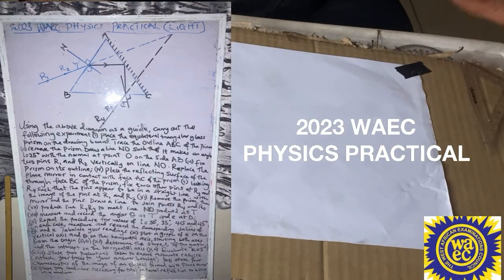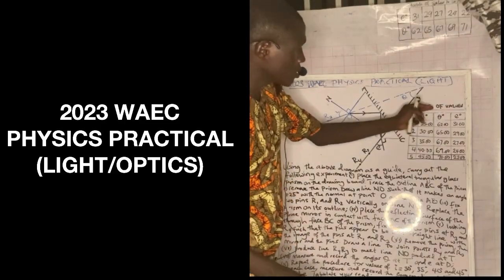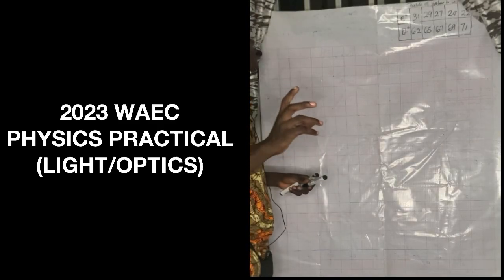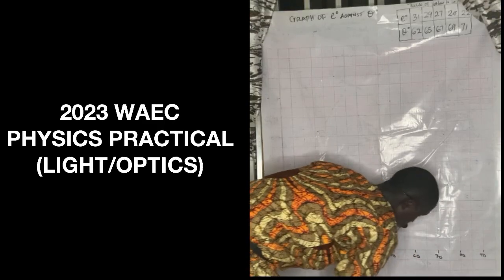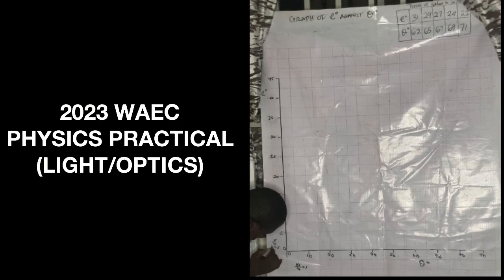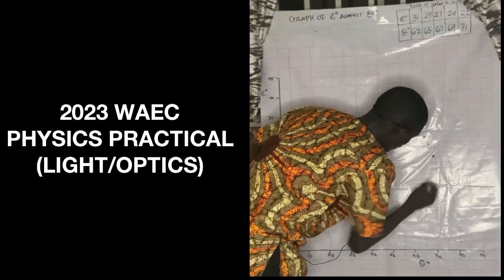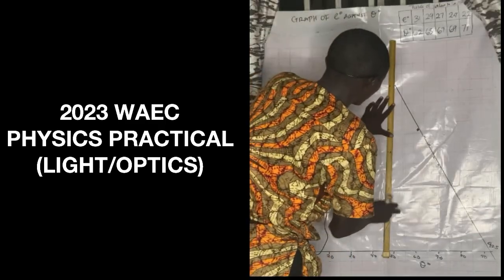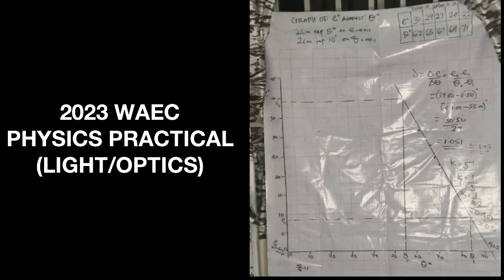2023 WAEC PRACTICAL PHYSICS (OPTICS)